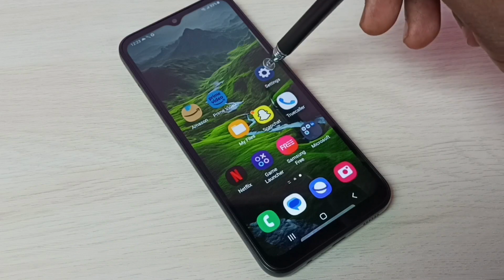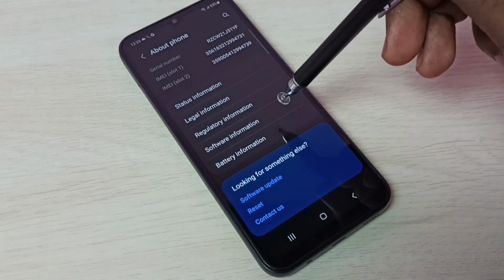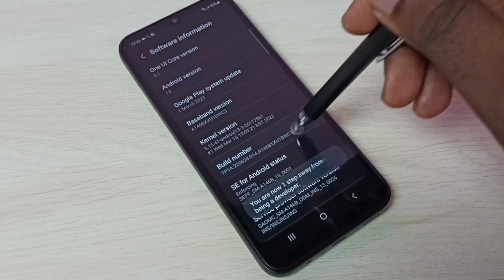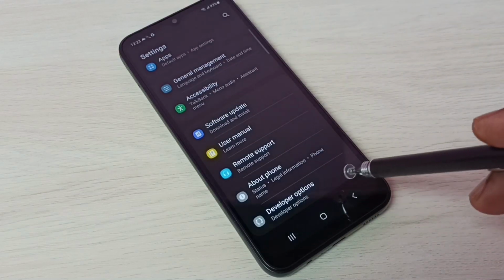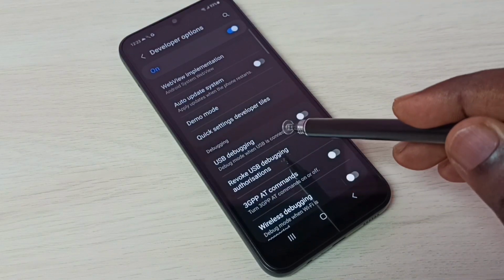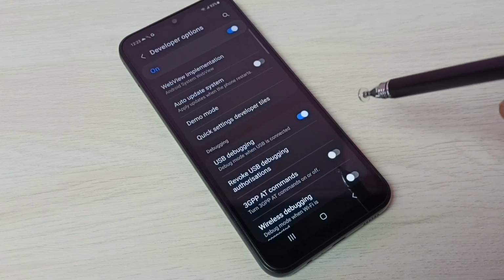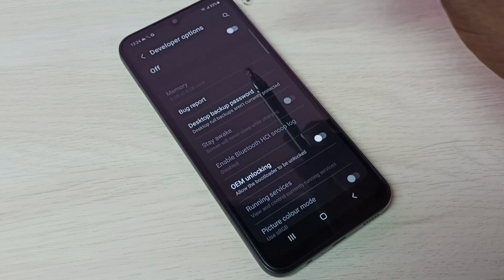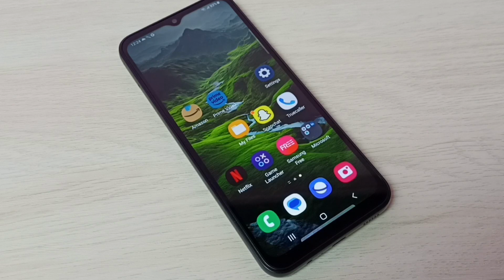Samsung Galaxy M14 5G Enable USB Debugging Mode | Developer Options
ON / OFF USB Debugging Mode,
ON / OFF Developer Options,
Samsung Galaxy, Samsung, android, mobile, phone, screenshot, long screenshot, scrolling screenshot, how to